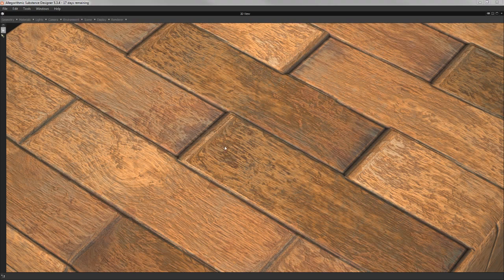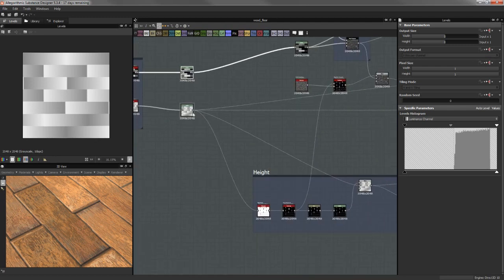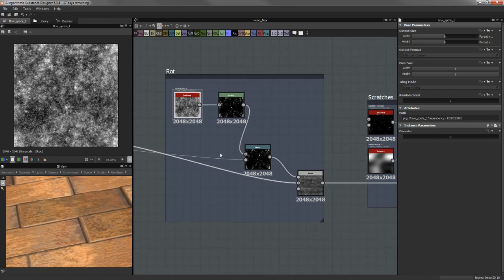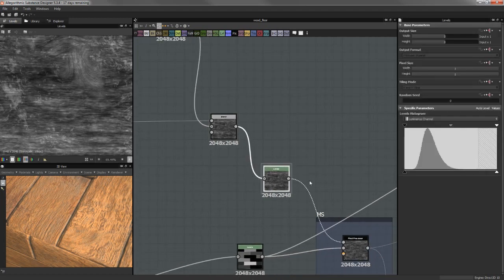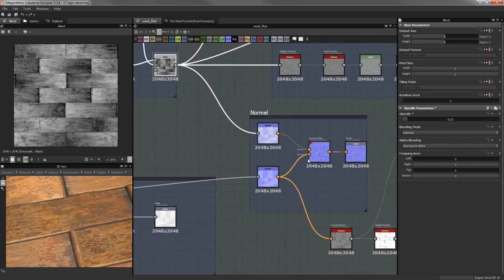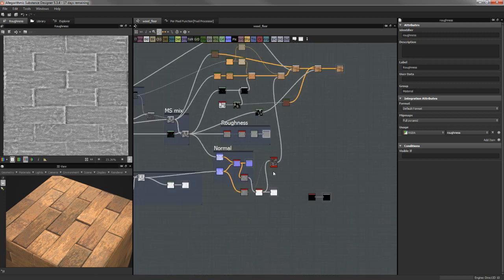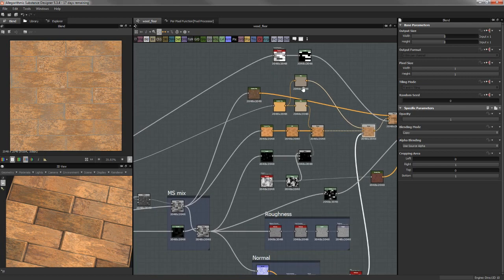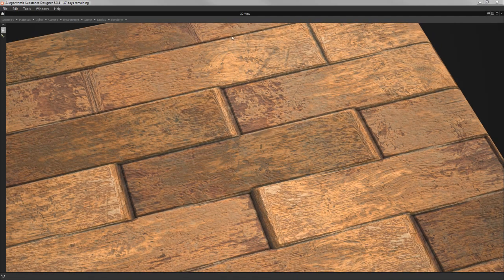Wooden Floor - Substance Designer Material Breakdown